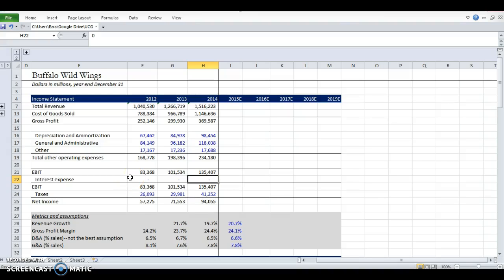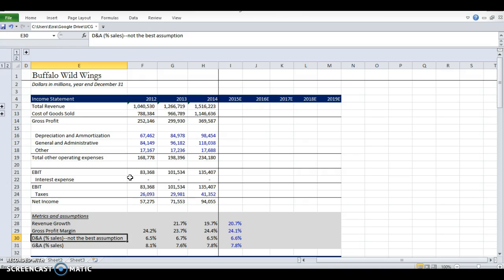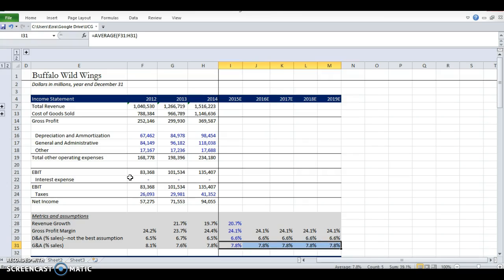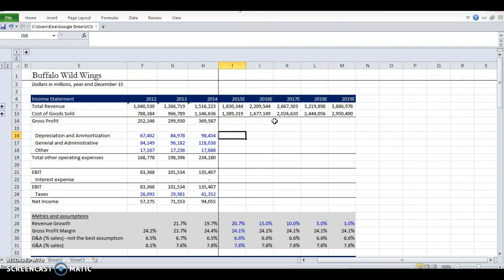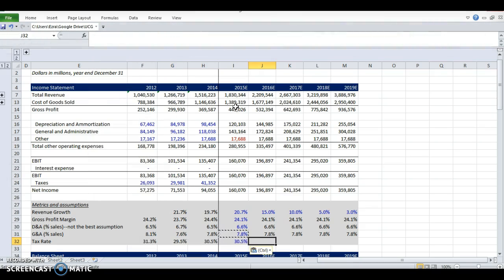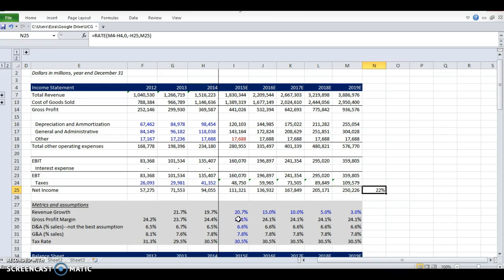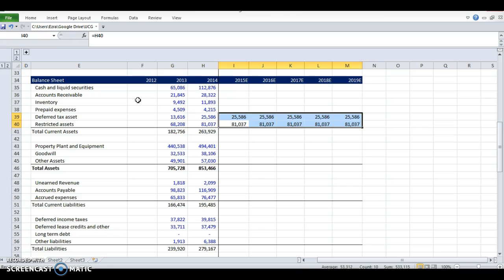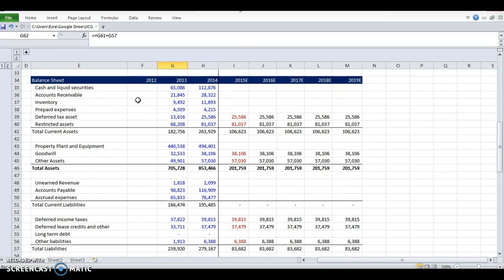3 Statement Financial Modeling - Income Statement and Balance Sheet projections - Step 2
This video is part of a 10-part FREE video series which simulates the valuation training investment bankers go through on their first few weeks of work.  Over the series, you will learn to build a full 3-statement financial model which is fully 'balancing' (the different financial statements communicate with each other based on a set of inputs and assumptions).

You will learn a wide variety of skills needed to become a financial analyst - you will learn excel skills, basic accounting skills, basic valuation skills, and modeling techniques!

This video covers how to build projections for income statement and balance sheet